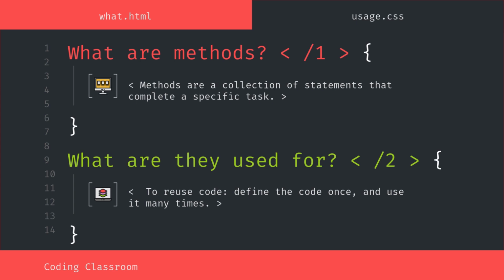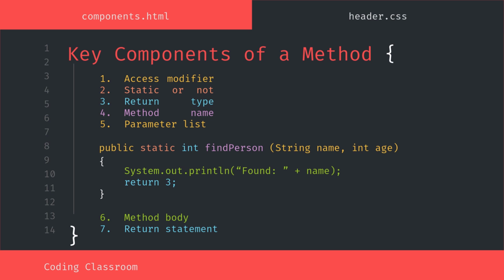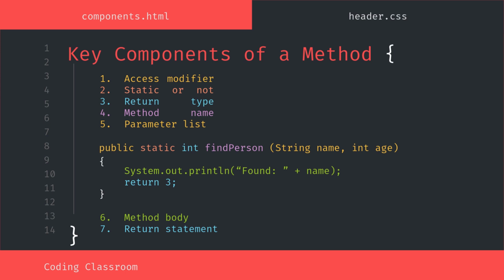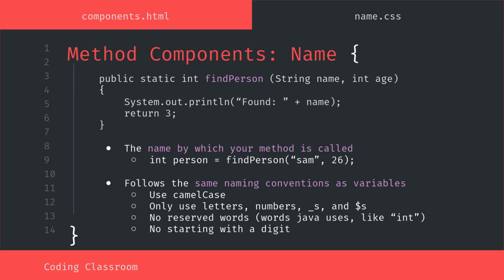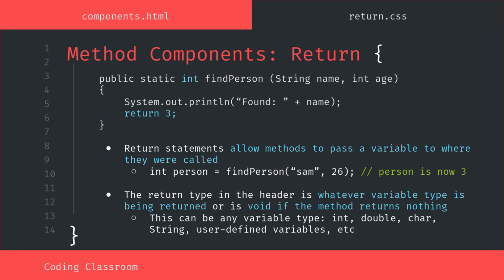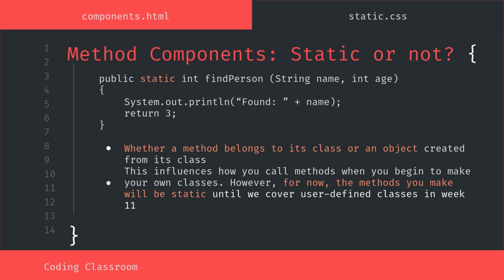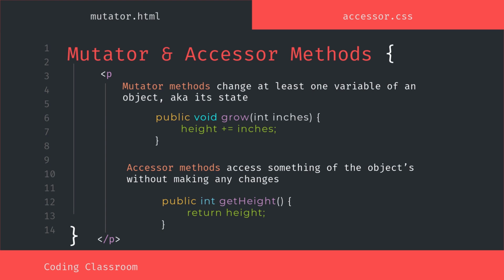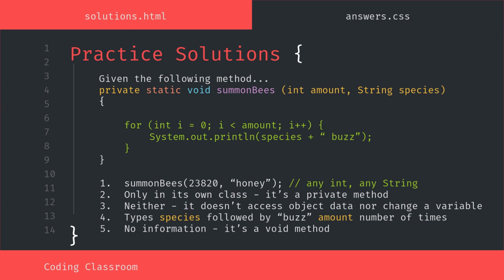Learn Java: Intro to Methods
📚 Introduction to Methods

Welcome back to The Coding Classroom! Today, we’re diving into one of the most important building blocks of programming: Methods. 🛠️ Understanding methods is essential for writing efficient, reusable, and organized code.

The purpose and functionality of methods in Java.
Key components of methods, including access modifiers, return types, parameters, and method bodies.
The difference between static and non-static methods.
The role of the main method in Java programs.
Advanced topics like method overloading and mutator/accessor methods.
Why Methods Matter
Methods allow you to:

Reduce Redundancy: Write a block of code once and reuse it wherever needed.
Enhance Readability: Break down large programs into smaller, manageable tasks.
Improve Maintainability: Make it easier to update and debug your programs.
By mastering methods, you’ll unlock the power to write cleaner, more efficient, and modular code that’s easier to scale and adapt.

Let’s get started and uncover the magic of methods! 💡✨